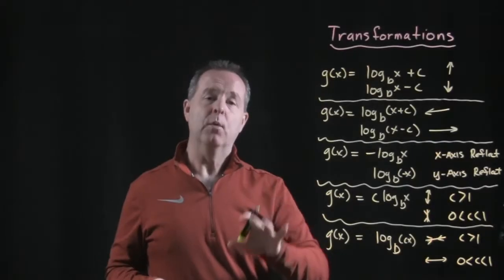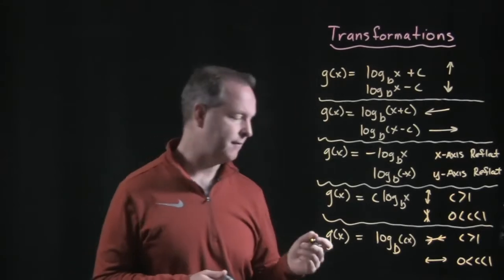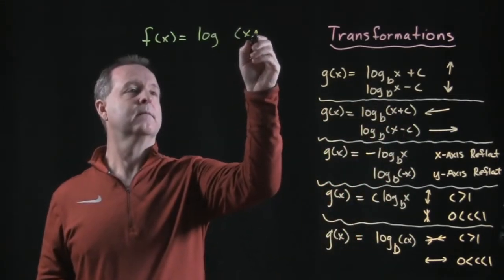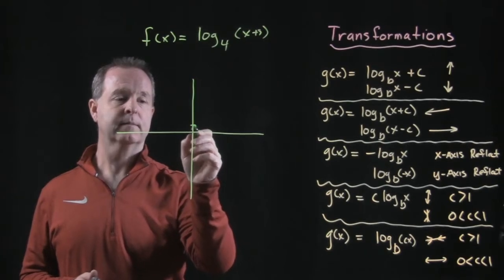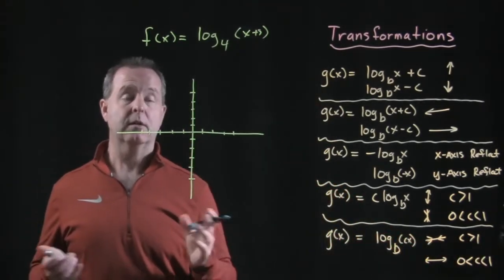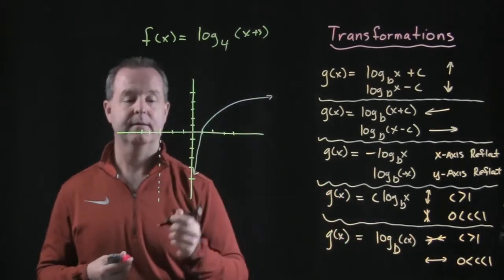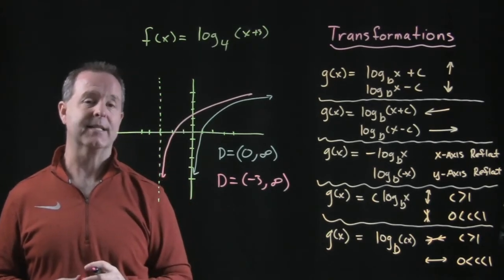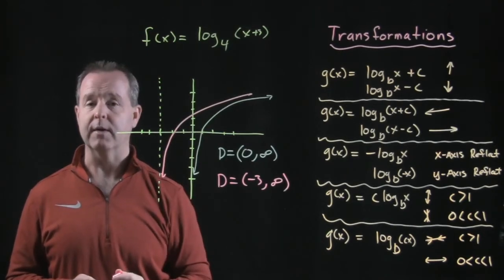Transformations and the Domain of Logarithmic function